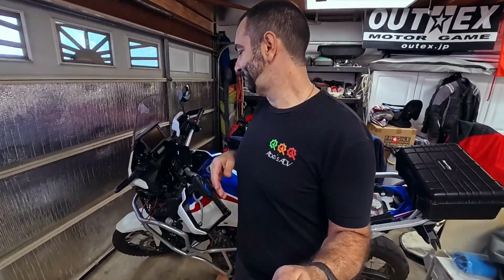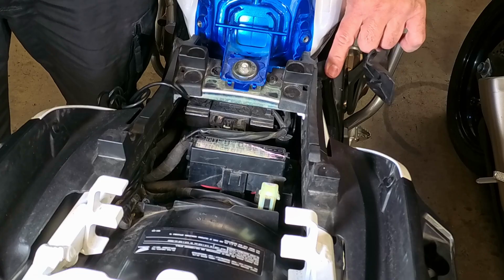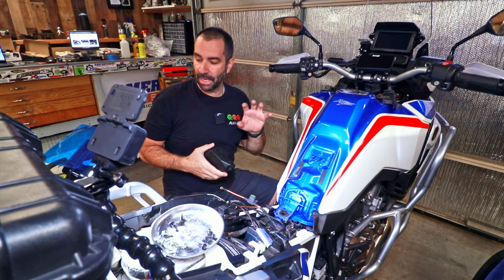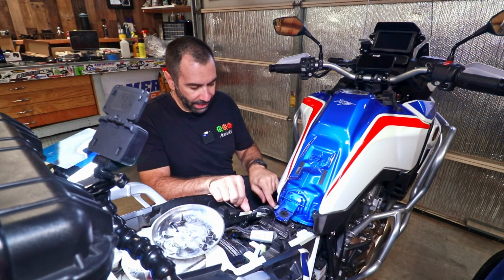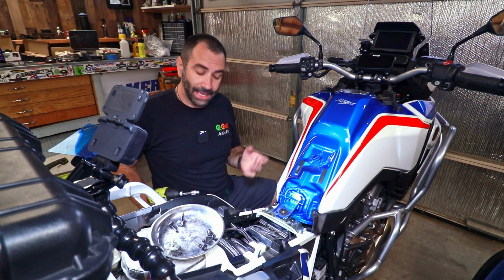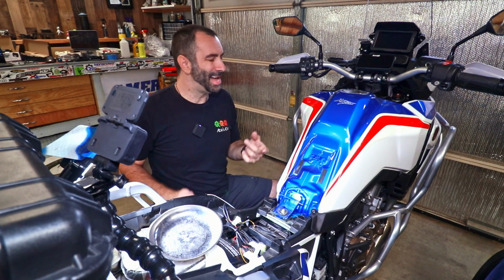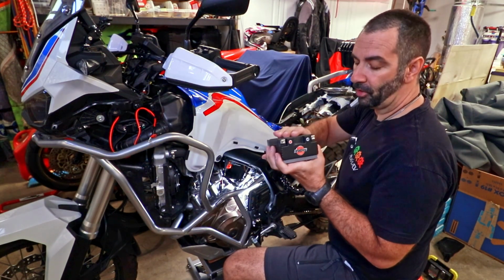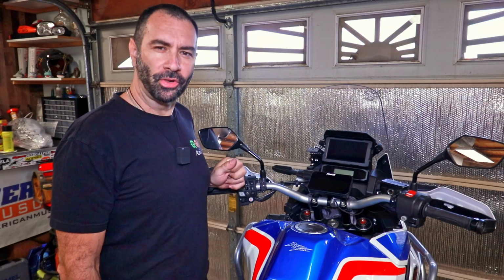Honda Africa Twin Hack: EZ-Can Install Made Simple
One can to rule them all, Hex EZ-Can.
Time to install an EZ-Can to the Honda Africa Twin to avoid parasitic battery drain and more control over accessories.

All the parts I get on Amazon in one convenient place

IN THIS VIDEO:
HEX Ez-can
Shoray Battery
OEM Battery

Chapters
00:00 Start

APRILIA TUONO V4 1100RR ACCESSORIES:

EVOTECH front and rear axle slider

EVOTECH frame sliders

Tinted windscreen NOT OEM

Tank Pad

Brake reservoir sock

YAMAHA YZ426F PARTS & ACCESSORIES:

Trail Tech Vapor Stealth

TWIN AIR dual foam filter

ALL Balls Carburetor Repair Kit

HELIX Clear Blue 1/8" Polyurethane Vent

UFO frame guards

YZ426F spark plug

ProTaper Contour Handlebars

Cycra handguards

Barkbusters handguards

Generic brand Handguards

Blue Grips

Yamalube 20W-50 1Gallon

Yamalube 20W-50 1Quart

Oil Filter